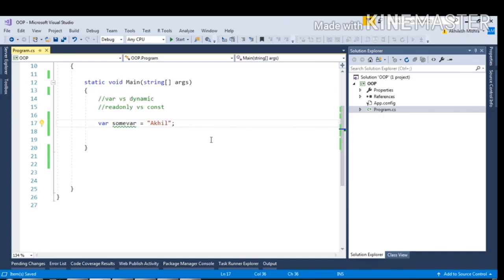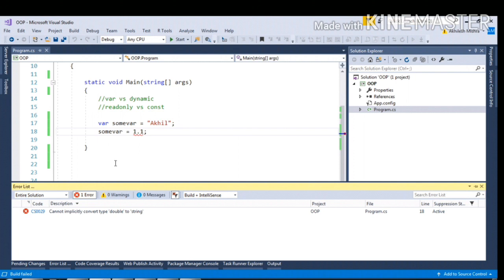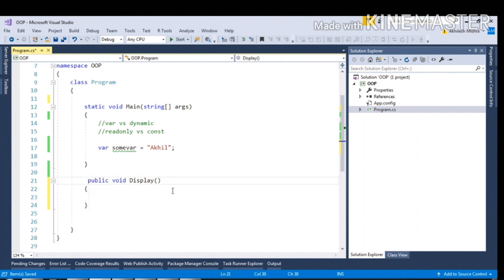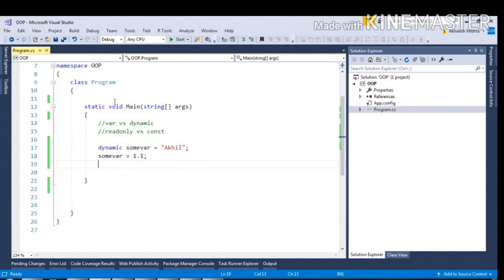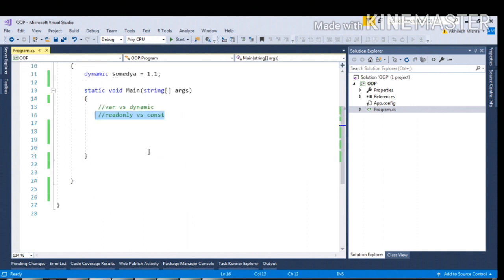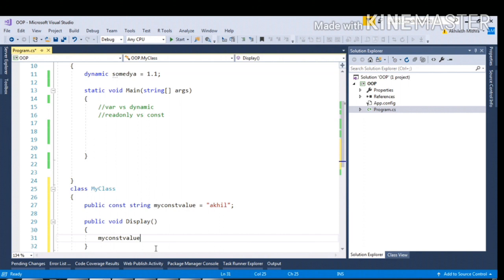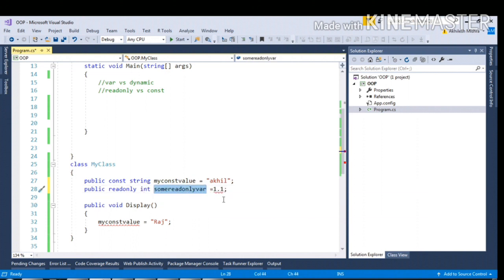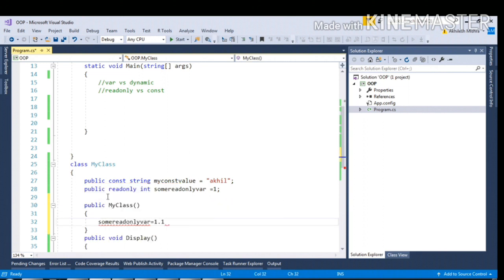C# var VS dynamic, readonly VS const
One of  simple interview questions asked to fresher and experienced candidate is difference between var VS dynamic and Readonly VS Const